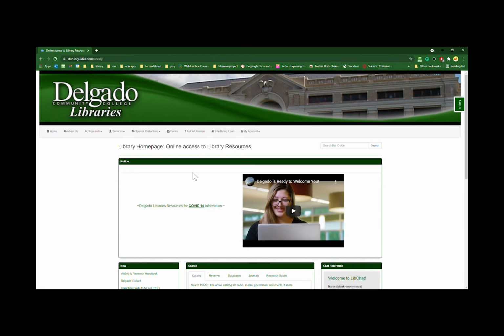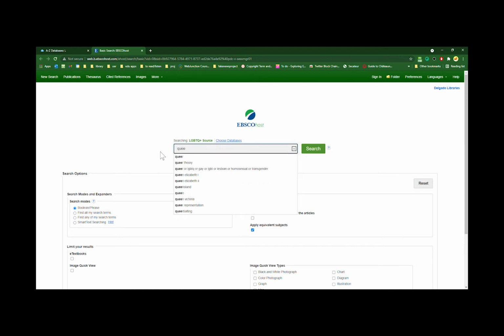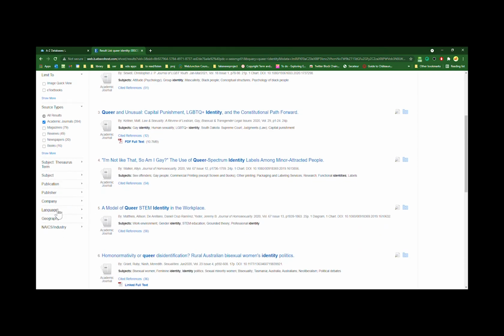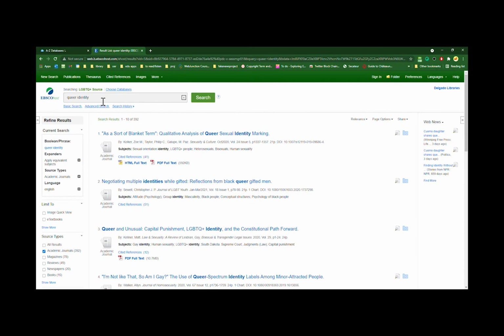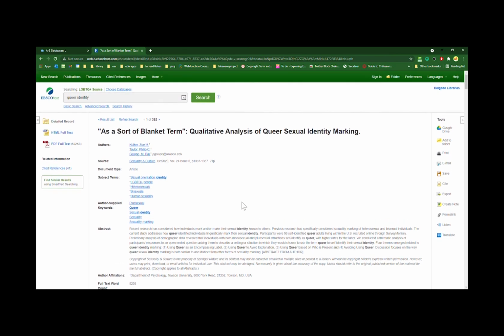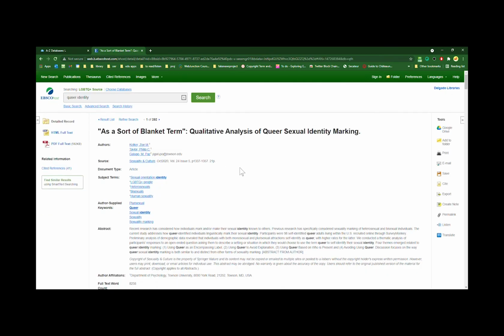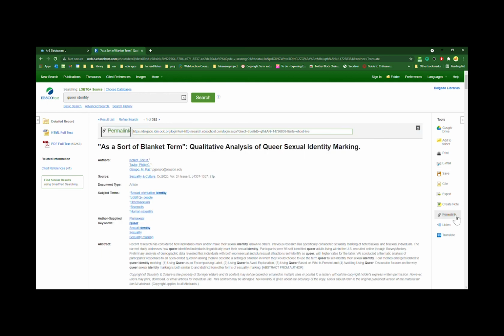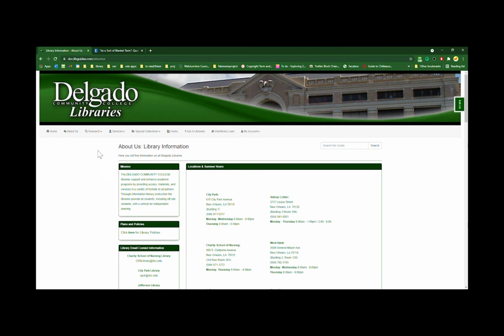LGBTQ+ Source Database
by Daniel DuPont